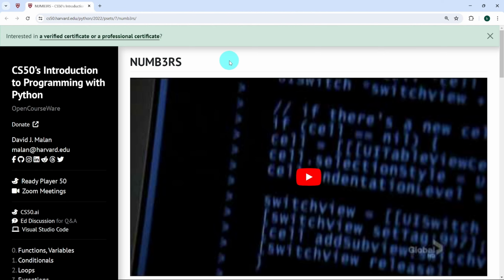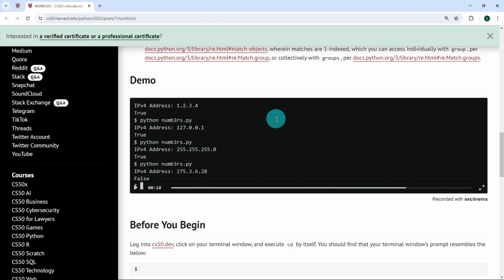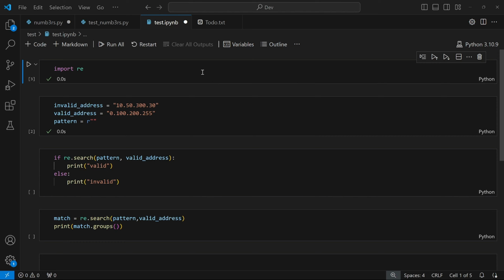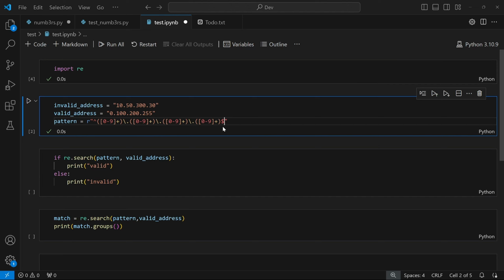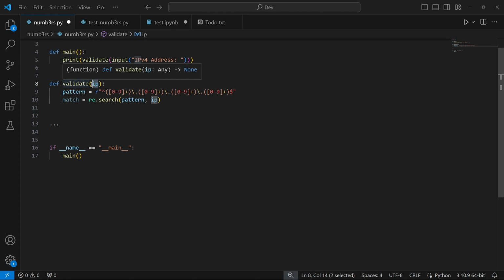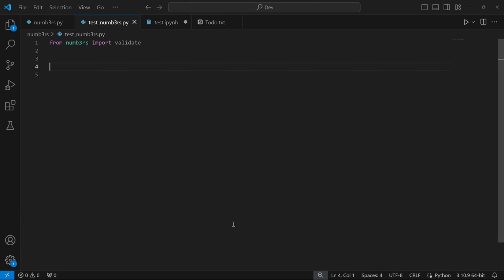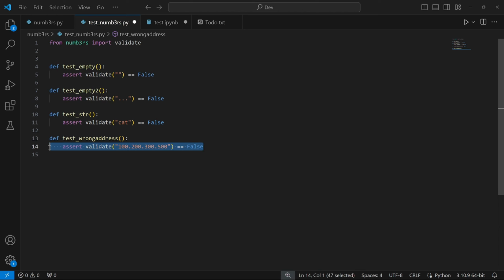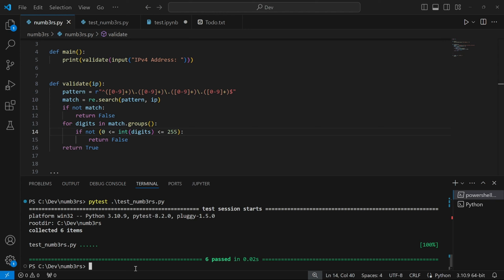NUMB3RS CS50 PYTHON PROGRAMMING ( 2024 HARVARD FREE COURSE )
solve cs50 python Numb3rs, problem set 7 python programming

In this video, we tackle CS50's Introduction to Programming with Python Problem Set 7: Numb3rs. Join me on another exciting Python tutorial and devise elegant solutions together. Whether you're a CS50p student, a Python enthusiast, or simply looking to enhance your coding skills, this tutorial is for you. Follow along step-by-step as we dive deep into the world of Python programming and conquer the challenges of CS50p. Don't miss out on this valuable resource for mastering Python and advancing your coding journey. Let's code!

Chapters:
00:00 Intro
00:42 Problem Overview
05:38 Code Breakdown
11:53 Solution to Numb3rs
14:35 Test of Numb3rs.py
15:20 Solution to Test_Numbers
19:45 Test of Test_Numbers
21:48 Conclusion

Join us as we solve Numb3rs and unlock the power of Python programming. Let's conquer CS50p together!